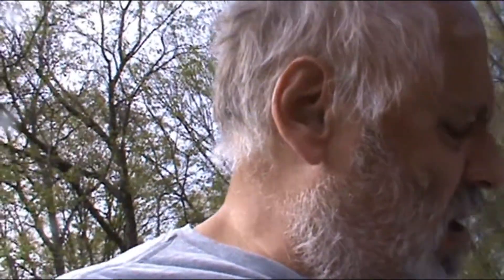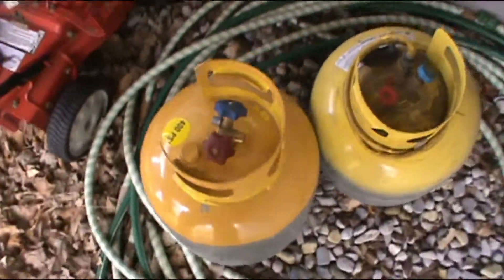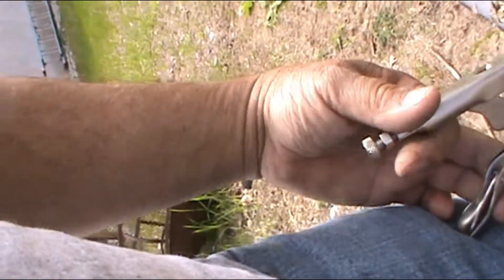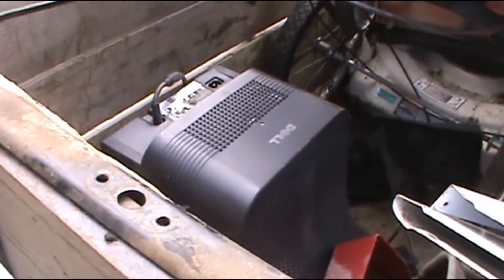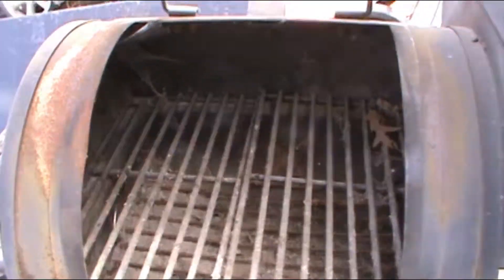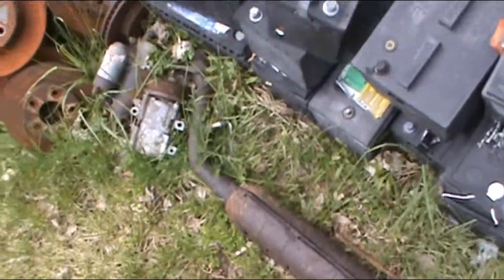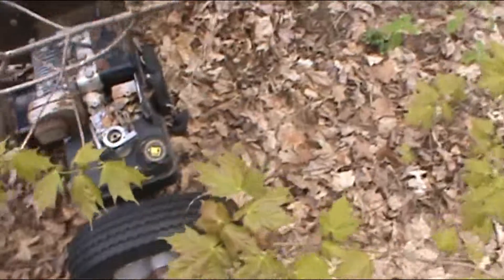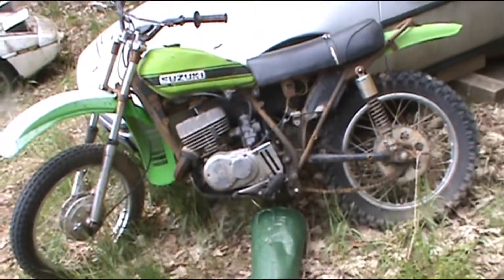GOING 4 TOOL WITH 73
the good stuss